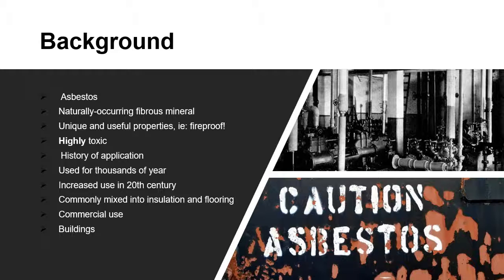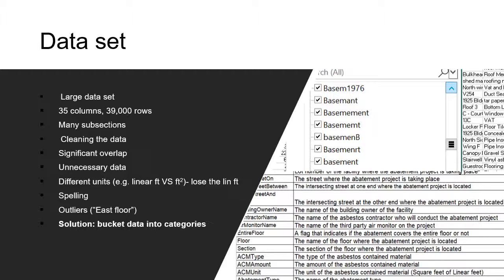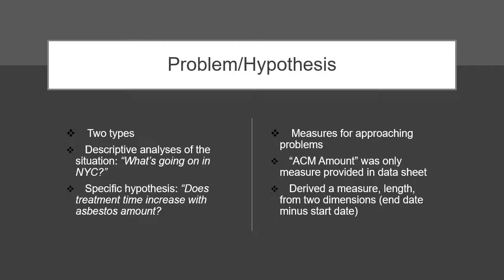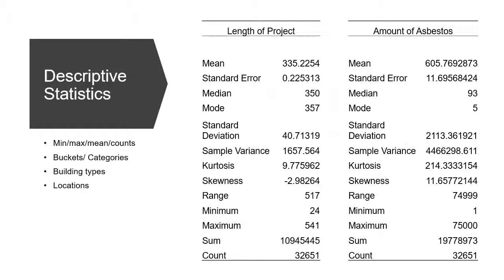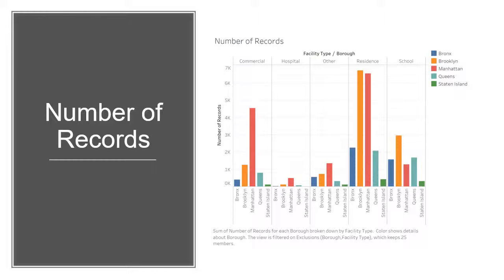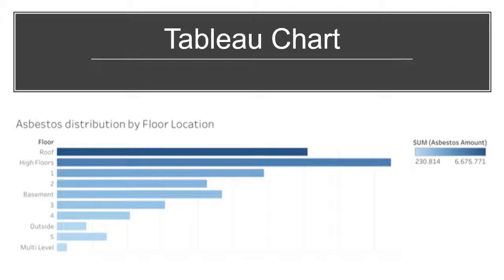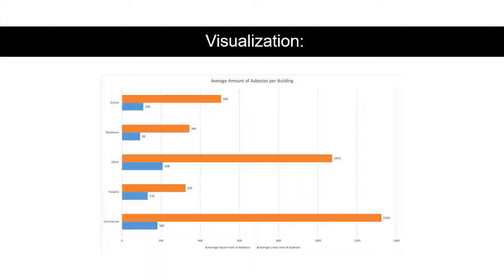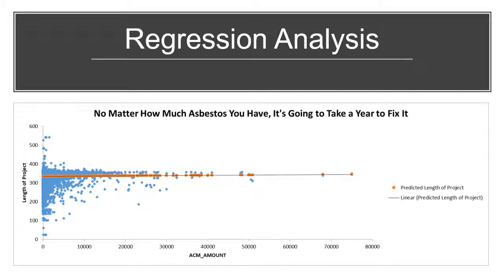Lecture 3 Statistical Modelingations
CIS 9557 Team 6 Alex Perez, Eric Dorger, Sari Urichek, Anna Cvitkovic, David Young